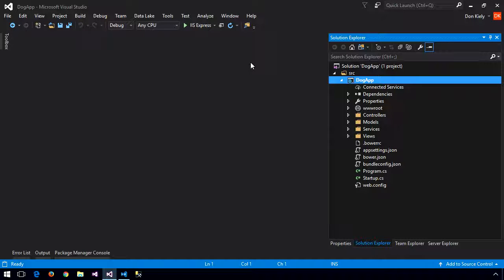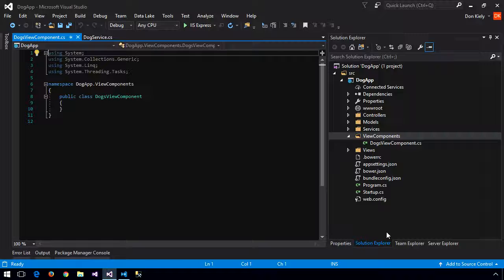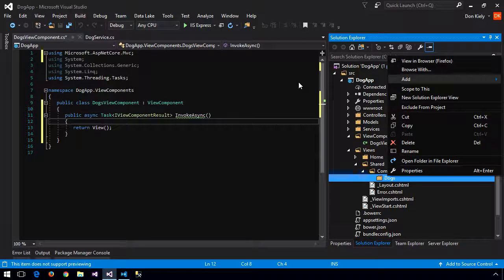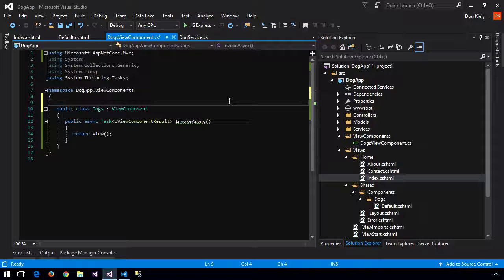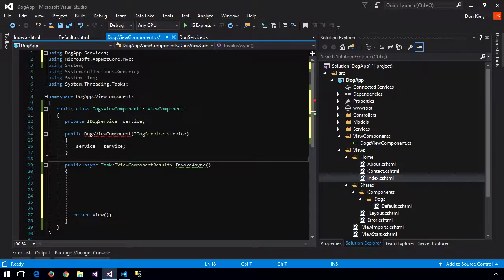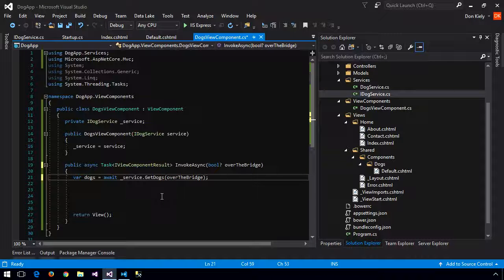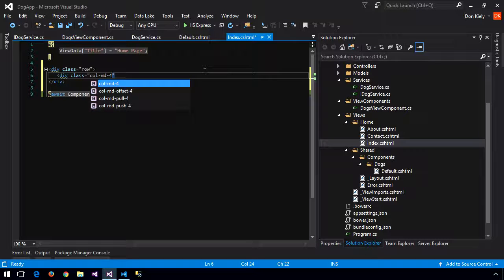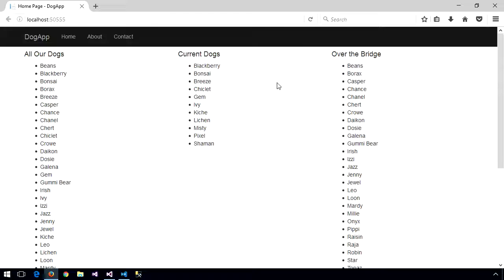Exploring ASP NET Core, Part 6 View Components Player LearnNowOnline 3